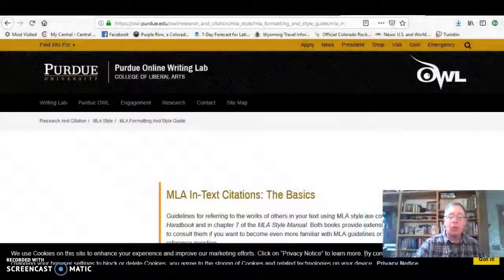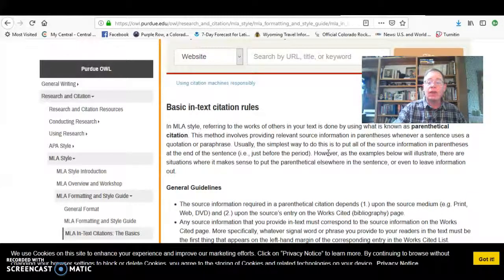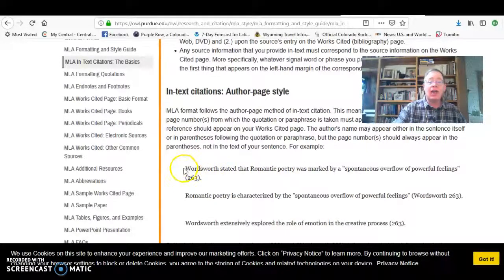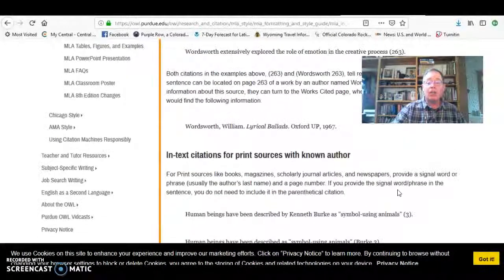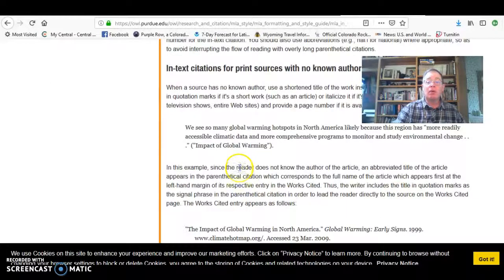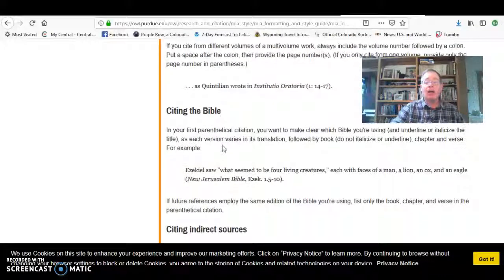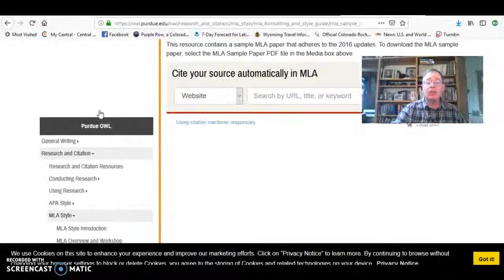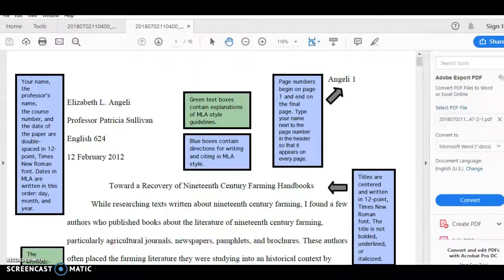CWC ENGL 1010 Summer 2019 Purdue OWL MLA resources